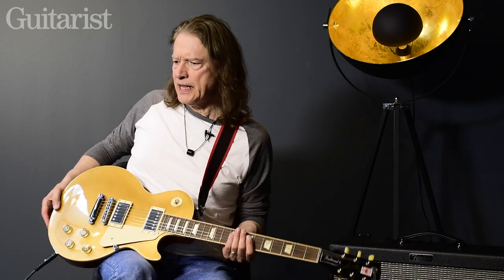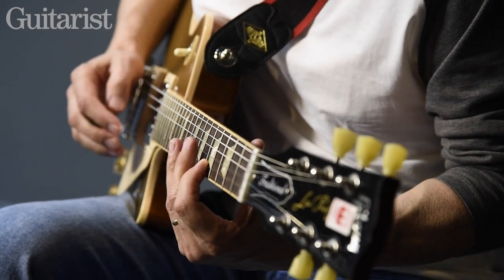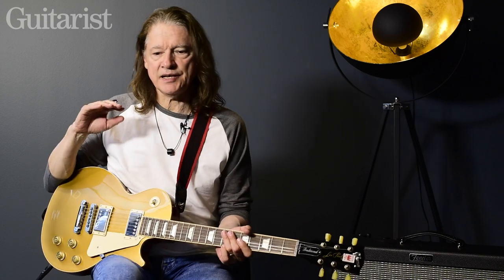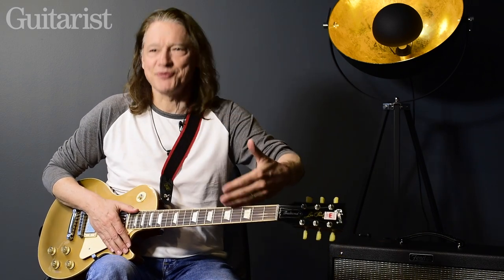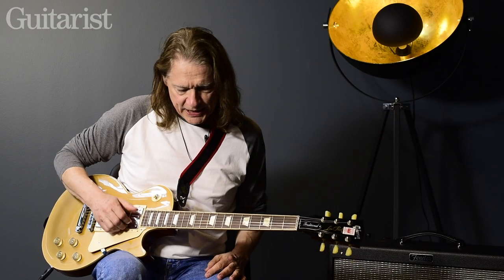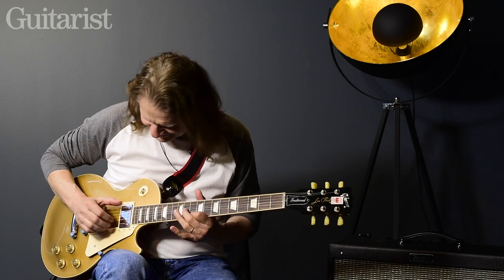Robben Ford Blues Lesson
Featured in Guitarist 412